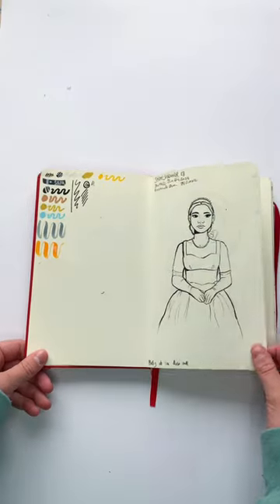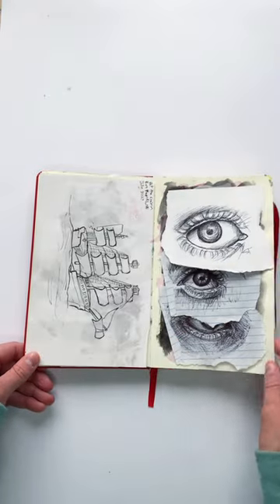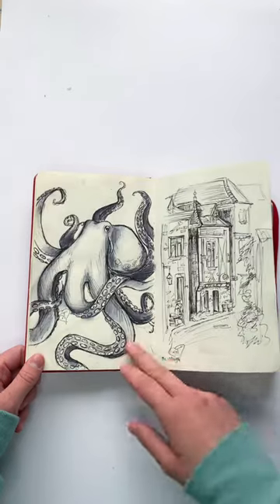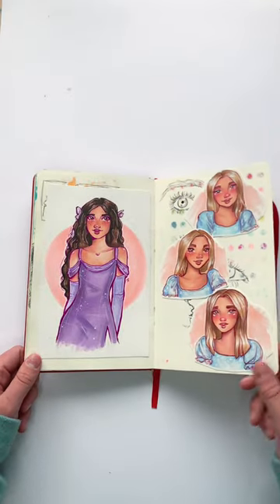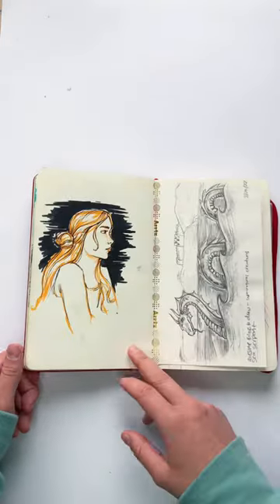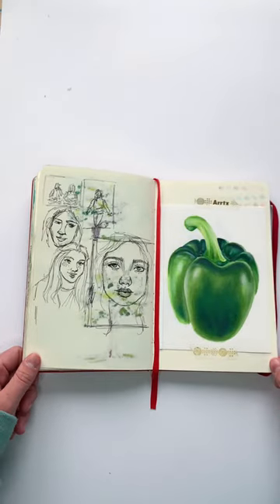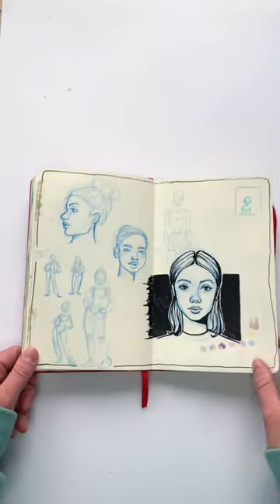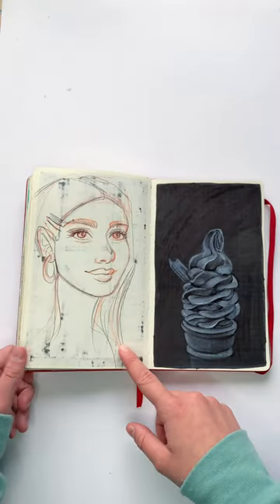Moleskine Sketchbook Tour!